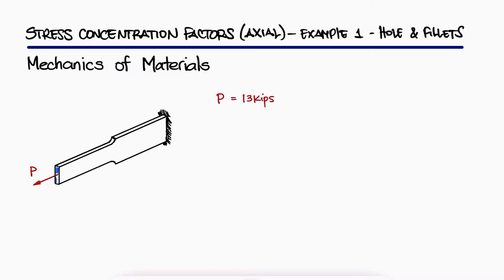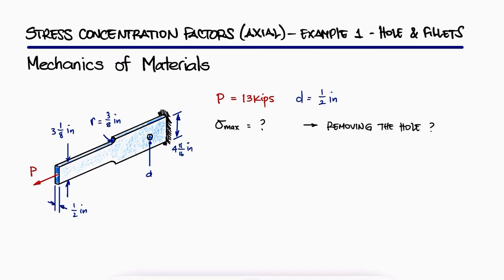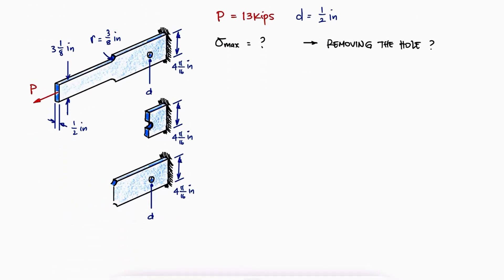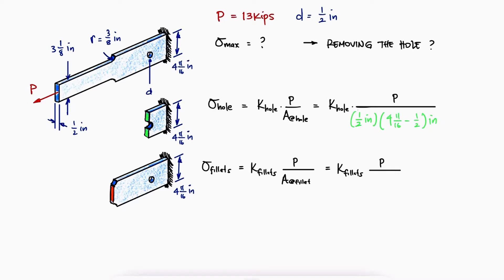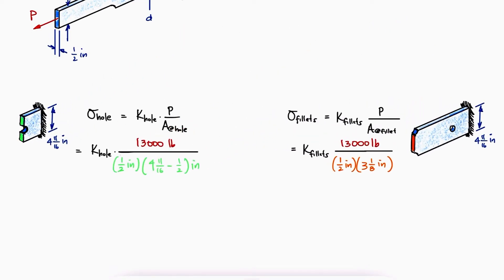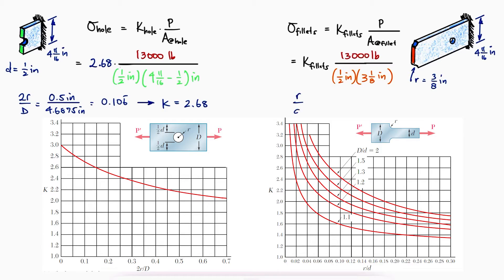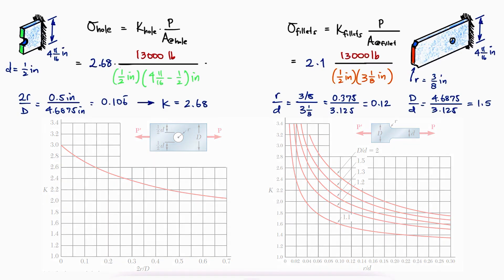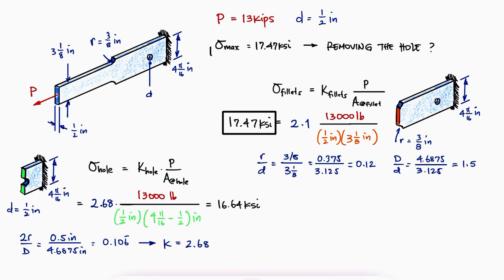Stress Concentrations Factors for Axial Loading in 2 Minutes!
Stress Concentration Factor Charts
Bar with Fillets
Bar with Hole
Maximum Allowable Stress
Factor of Safety
Stress Profiles at Discontinuities

Main Lecture Video Link:
      Stress CONCENTRATION Factors and Factor of Safety in 11 Minutes!

20 Elastoplastic Beams and Residual Stresses (torsion too): coming soon